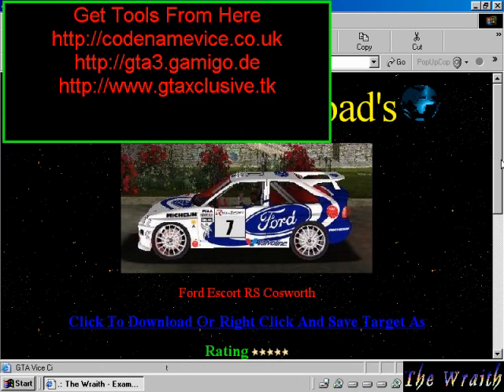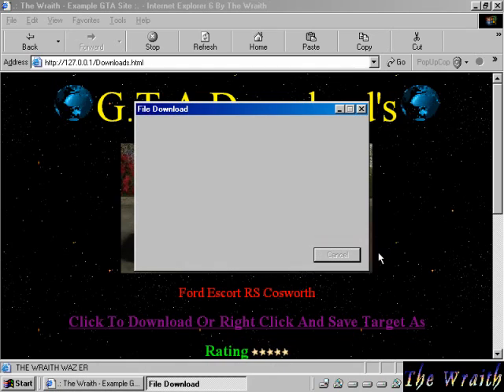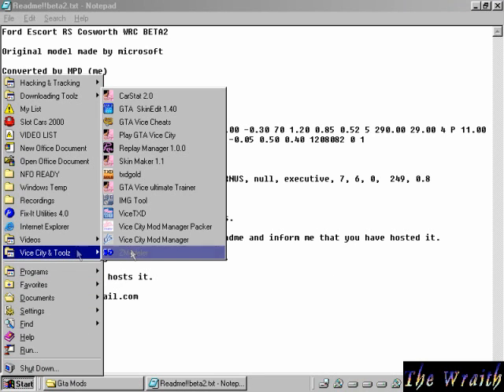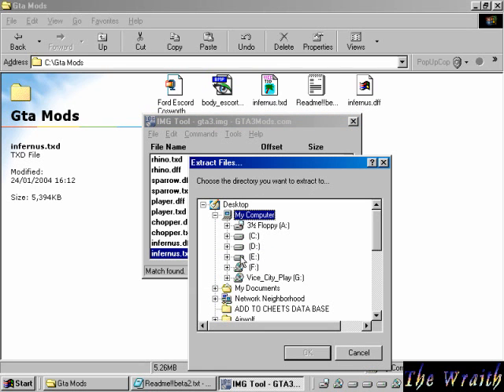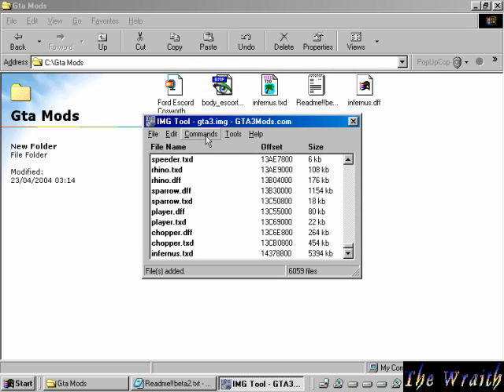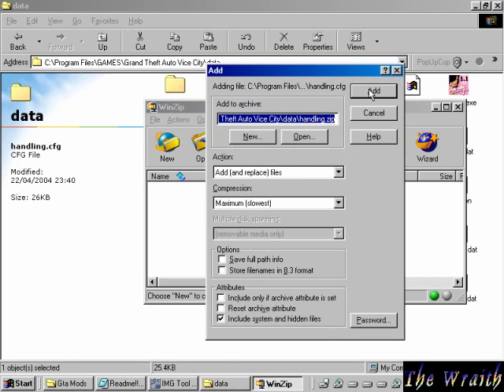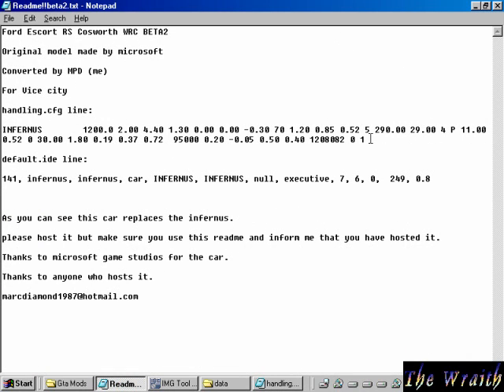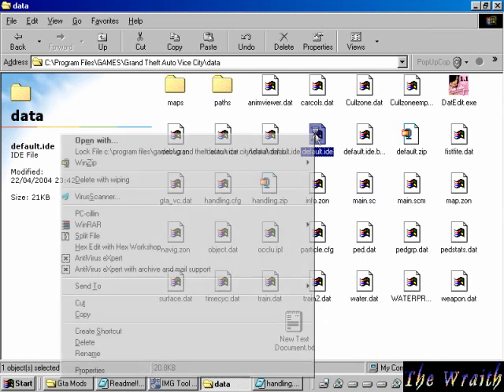GTA Tutorial Video 01 Modding A Car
REMOVE ALLLL READ ONLY FROM YOUR GTA FOLDER & FILES FIRST!!!

1st off,
i sound like a nob on this video PMSL

anyways this was made back in 2004
i thought now i had DIRECTOR status on youtube that it would take the 22min video and it wont SO BAH. its in 3 Parts

ive cut it into 3 videos,
its a prity cool tutorial for noobies to GTA
was made as part of the Vice City Interactive Modders DVD
(wich ive not released)
although a smaller "CD" version was released in 2002

the video shows the manual instalation of a Car, while its rebuilding the IMG i also made a few textures for the same car model

people can slam this all they want :p
but for noobs, this video kicks ass.
that was the Idea of the DVD to bust open gta for NEW people to learn how to, you can actualy download the CAR and the textures

as this video is in 3 parts
and youtube will probably Blur it beyond recognition ive also Uploaded this Tutorial as the FULL AVI wich is avalible HERE
if the AVI link is not working (wait a couple of days and il of fixed it)
im already notified of down'd links and dont need 100's more emails and messages, be paitent

im more into OFP (Operation Flashpoint) these days, but i might make more gta tutorials in the

future, doubt il talk on them though, i was more noobish in 2004, i doubt il use my voice again

PMSL

Final NOTE:
this video is for Vice city but its prity much the same to install a car mod into GTA:III and GTA san andreas
and YES "IMG Tool" takes ages on win98 when your capturing your desk to as an AVI to the same drive the img is on LOL
ive uploaded a few GIG of mods right here UPDATE URL 2011